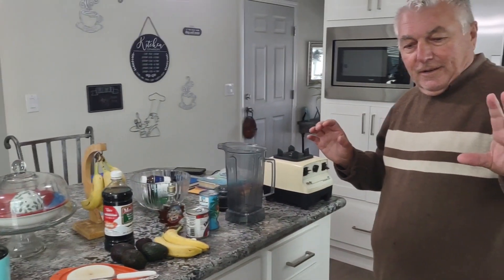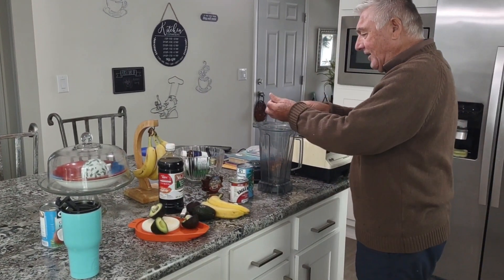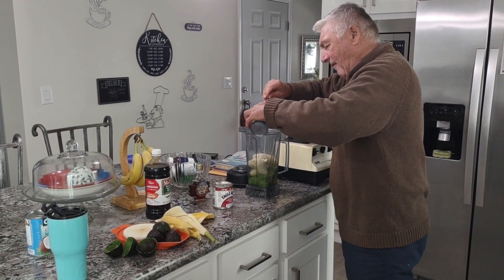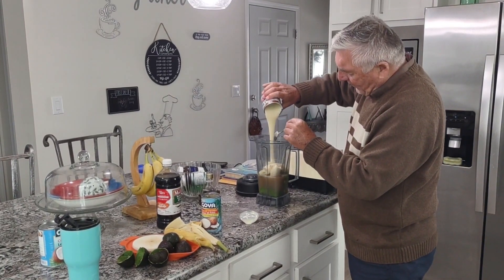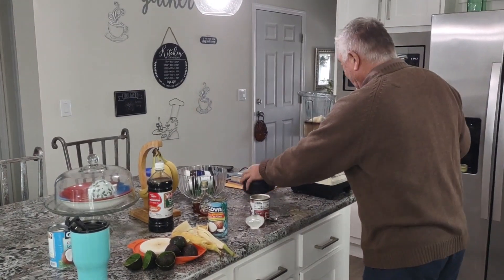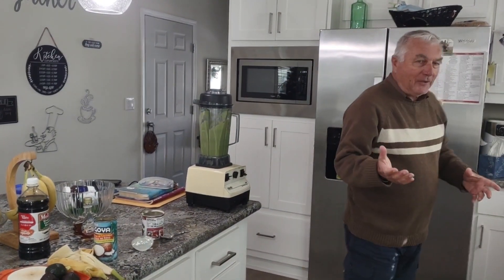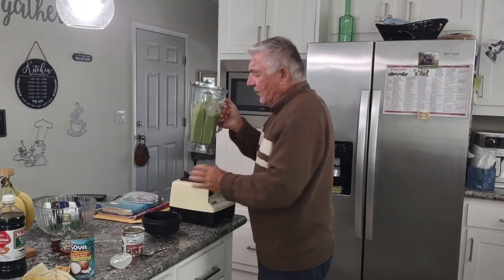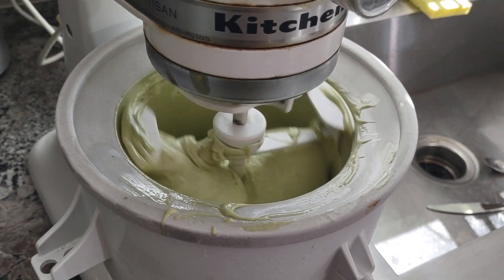Ice Cream de Abacate